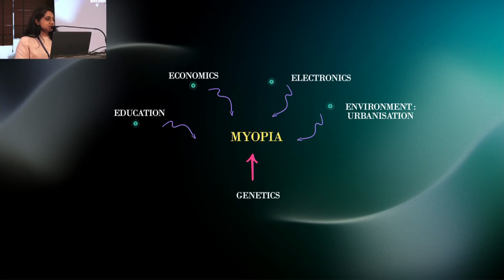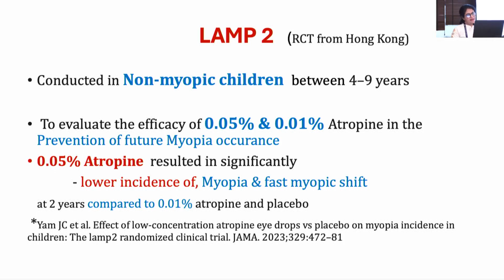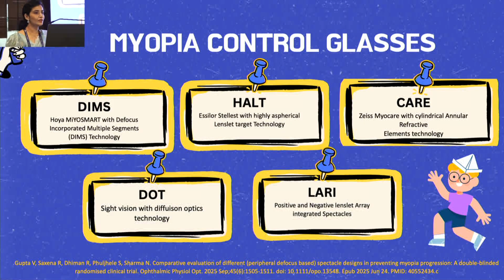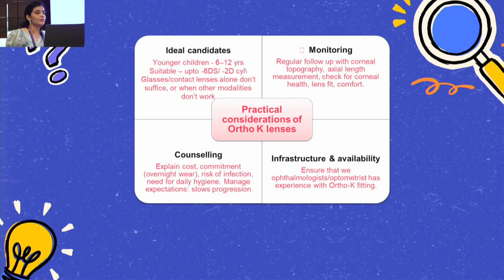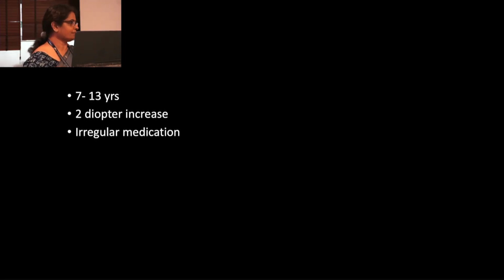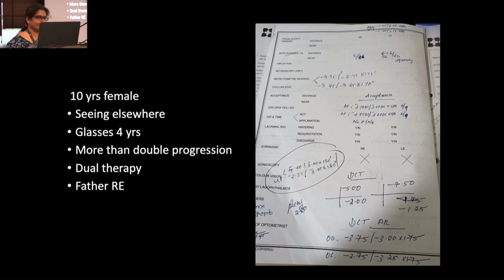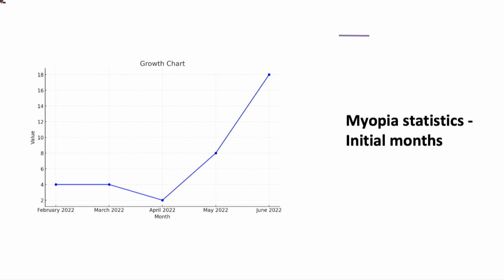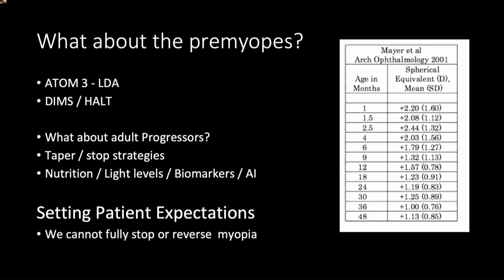KSOS 2025 IC69 Managing Myopia Progression Where are we now & What next